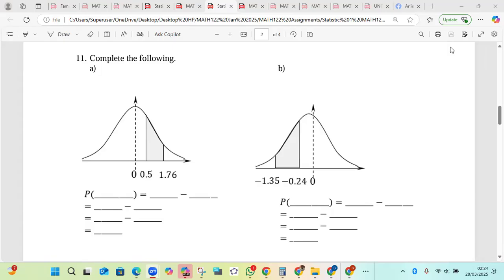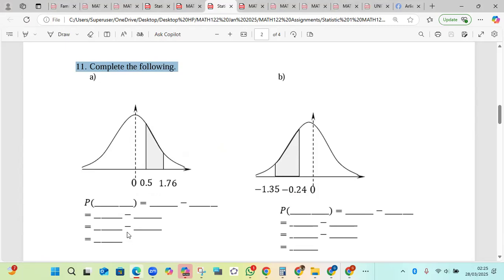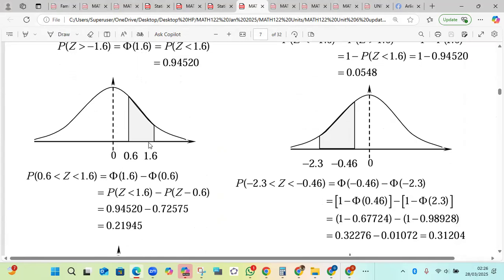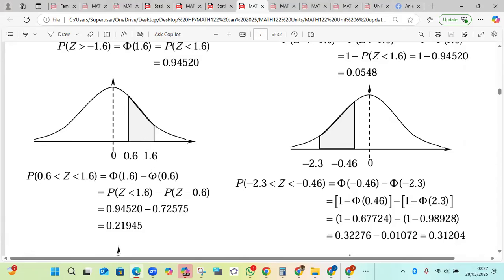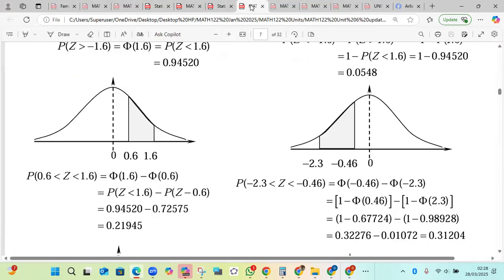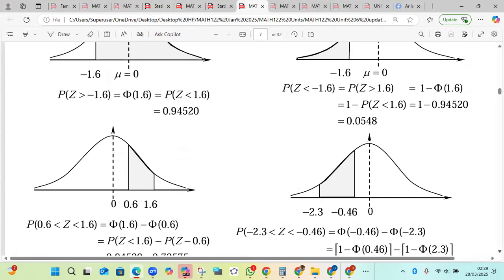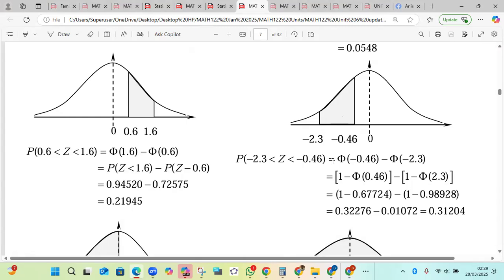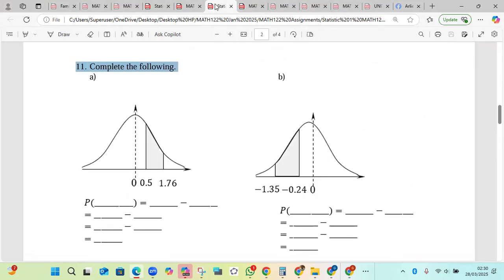Normal Distribution A6 No 11